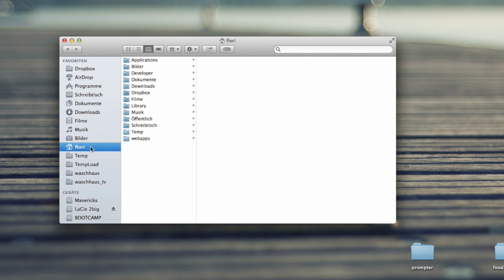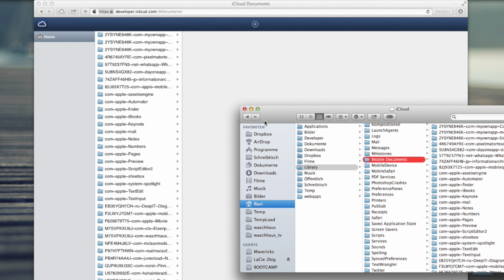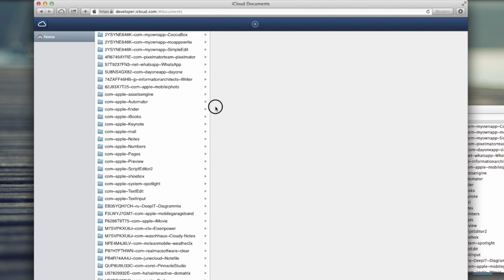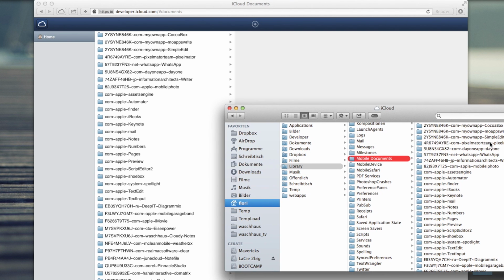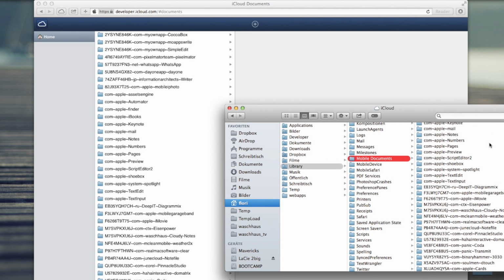iCloud demystified - How Apple's cloud service works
With services like iCloud you often just think about them when they don't work like advertised. So, ever wondered how Apple's magical cloud backup and syncing service iCloud works?

In this week's episode of waschhaus.tv I provide insights in the technical aspects of the cloud service built-in to iOS and OS X.